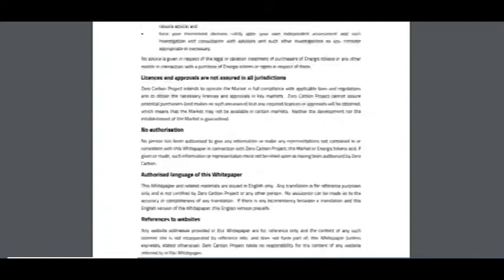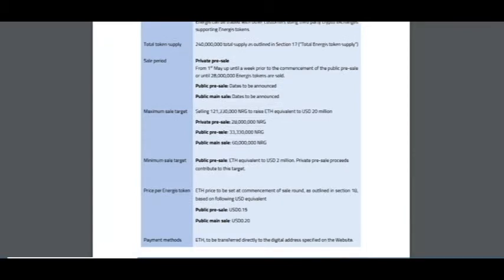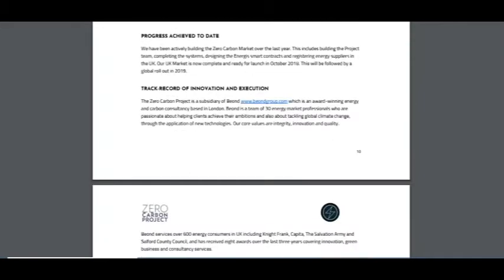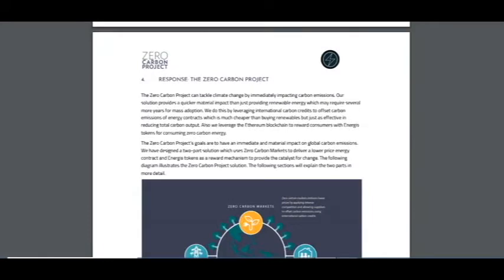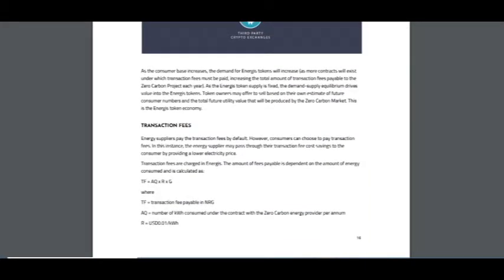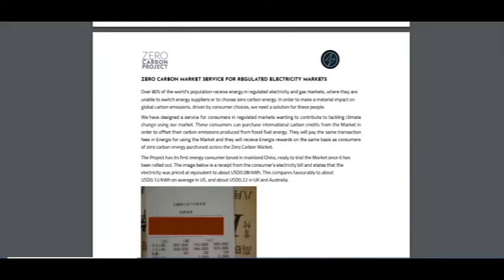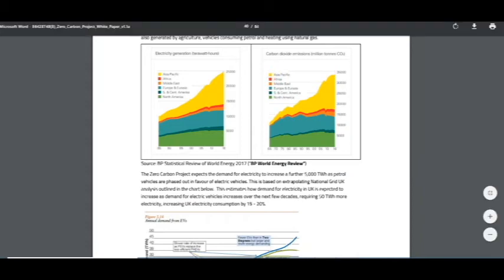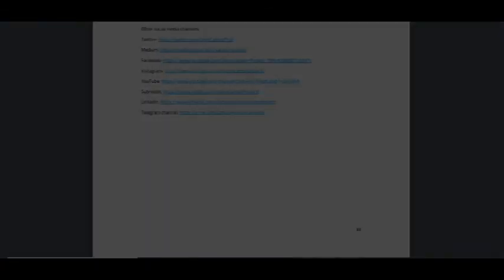Часть 2 ZERO CARBON - изменение климата с помощью блокчейна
Этот проект нулевого выброса поглощает возобновляемые источники энергии и делает наш мир гораздо чище. Это даст большое развитие сохранению природы.